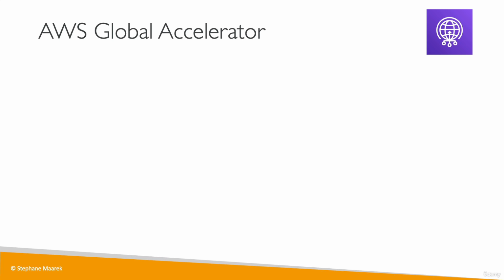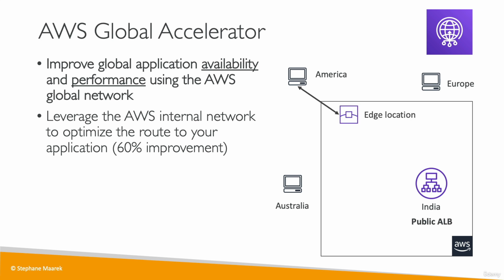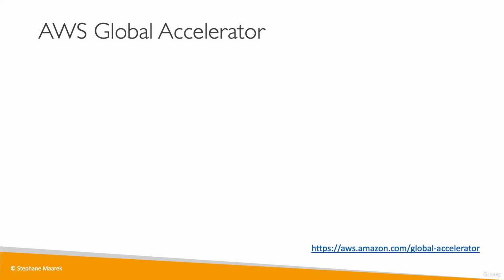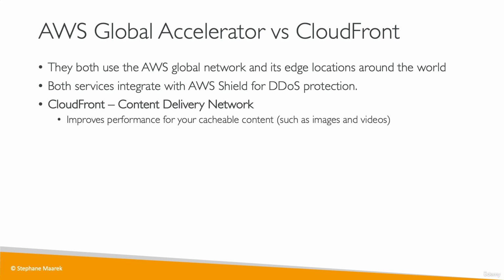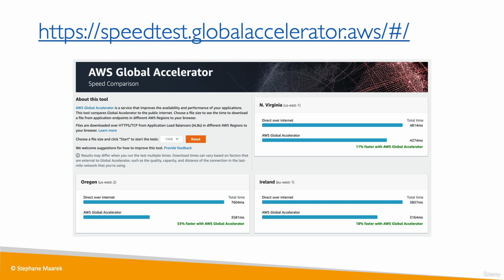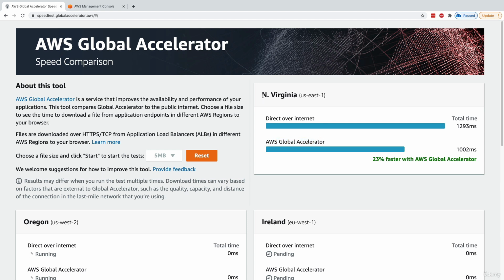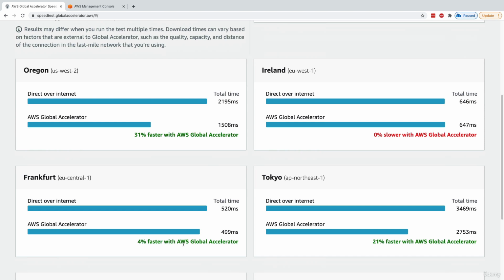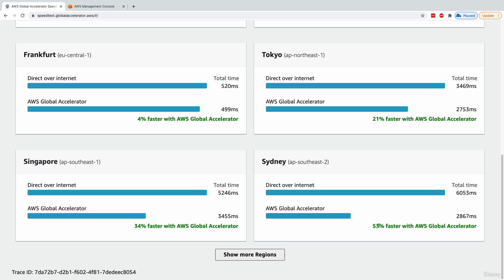Ultimate AWS Certified Cloud Practitioner-2023 - AWS Global Accelerator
AWS Global Accelerator